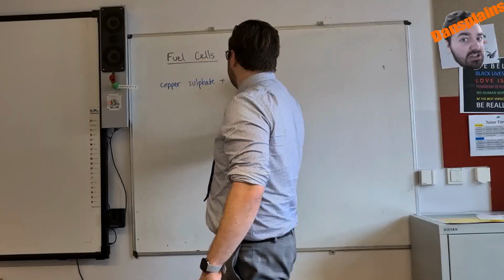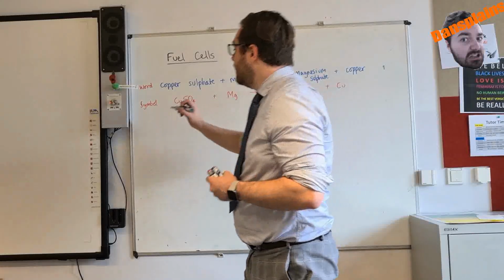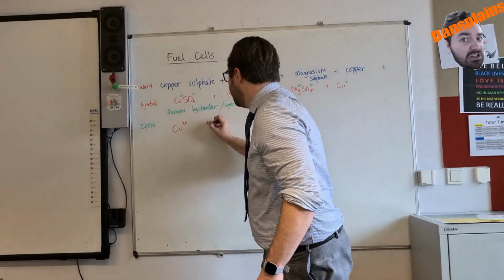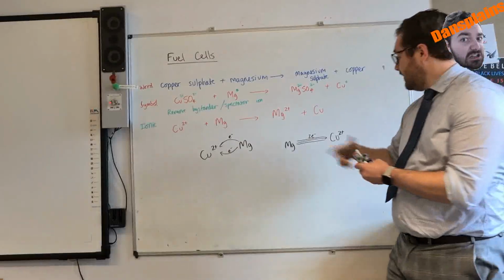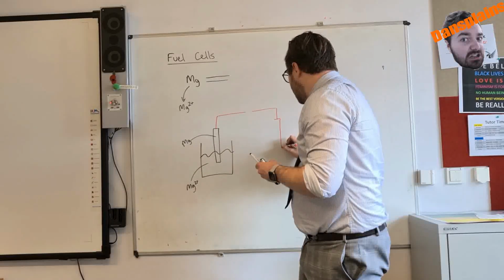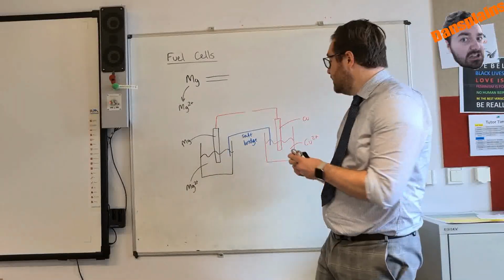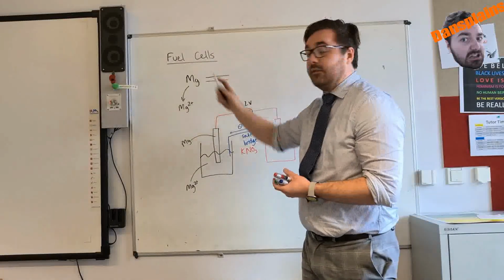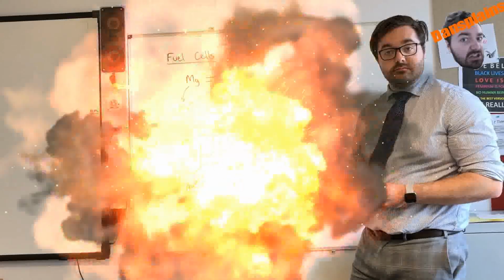AQA Science Chemistry Topic 5.4 Chemical Cells (Separate)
AQA GSCE Science Separate Science with Higher tier